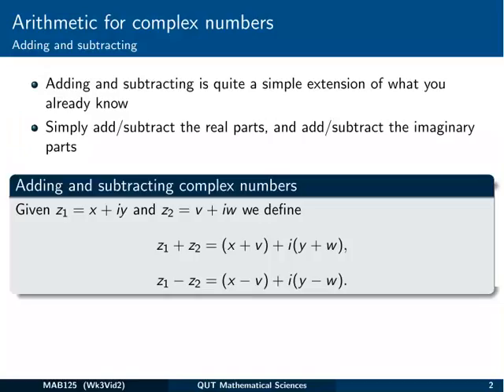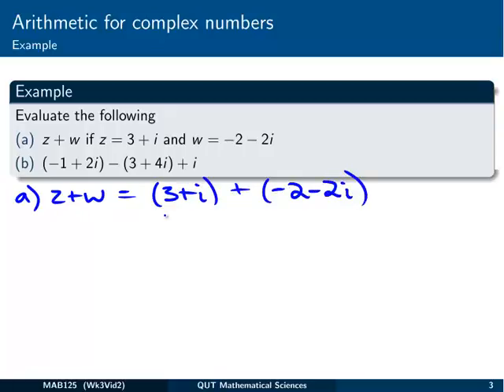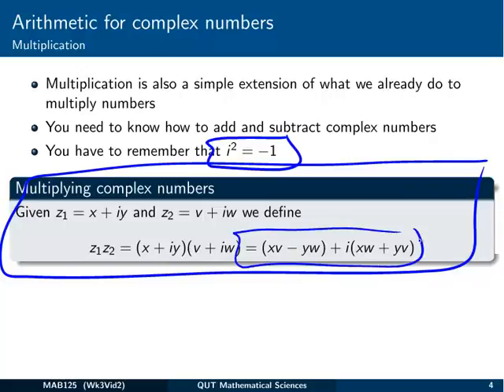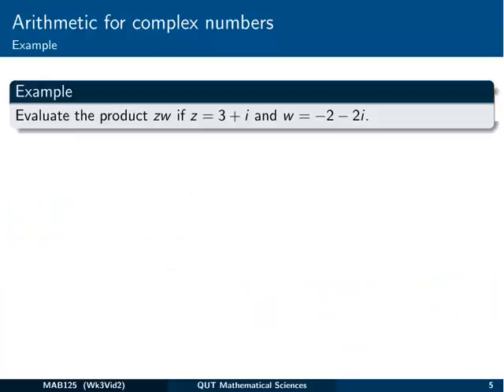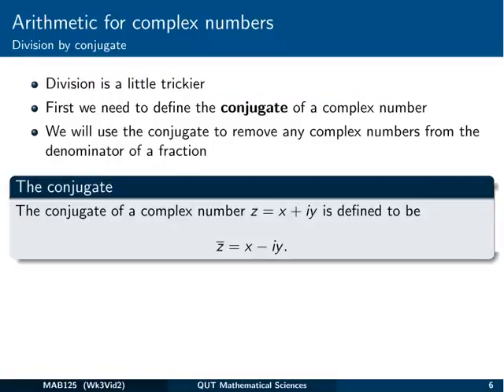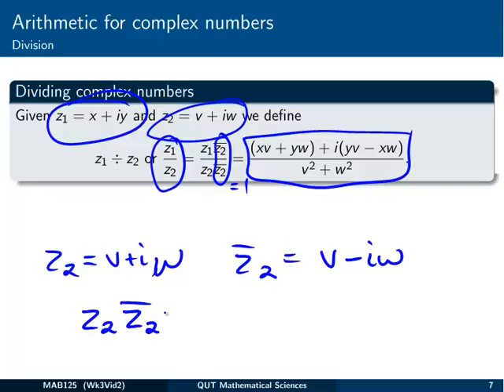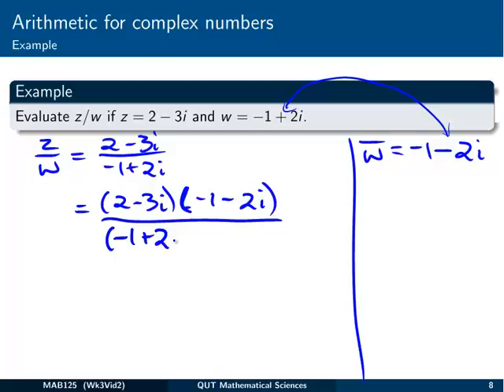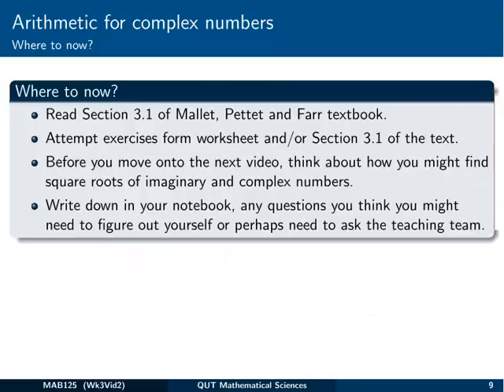Complex numbers: 2 Arithmetic of complex numbers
Here we see how to carry out arithmetic on complex numbers in Cartesian/rectangular form